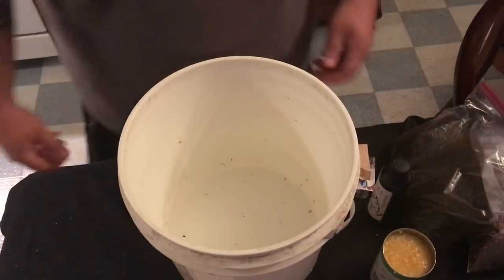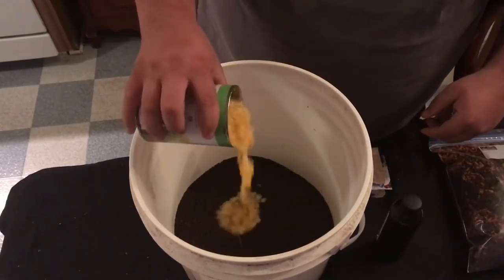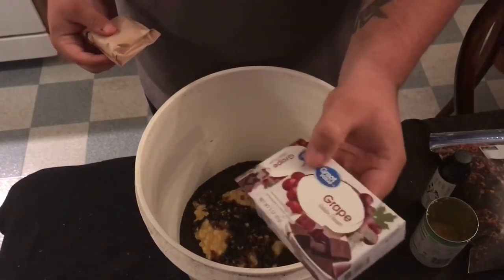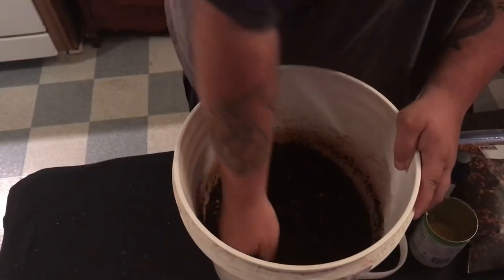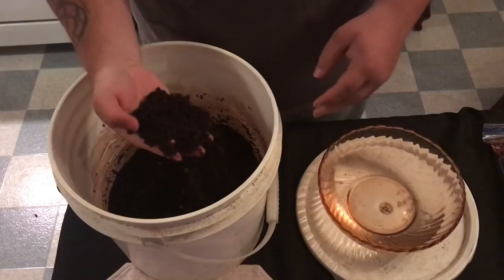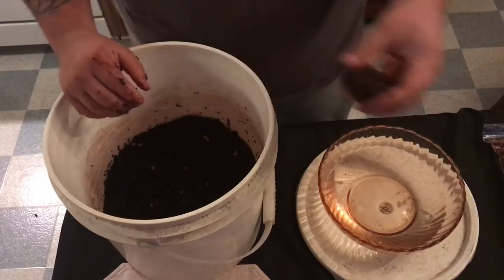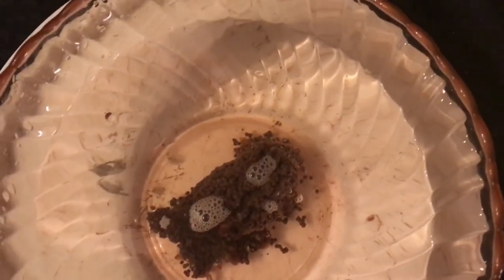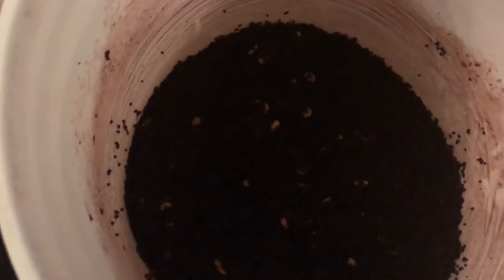How to make Chow carp bait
Simple and easy way to make chow carp bait for paylake or wildwater fishing.